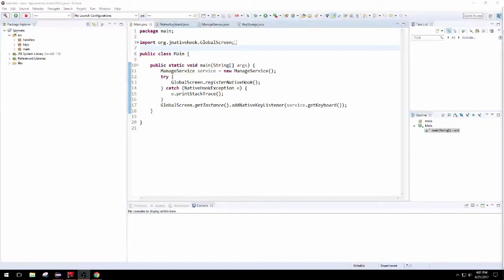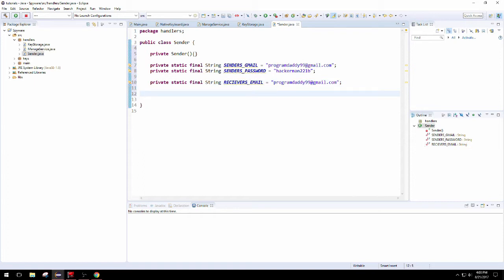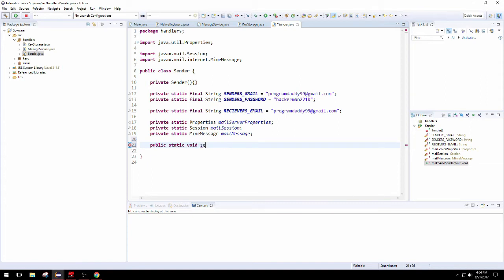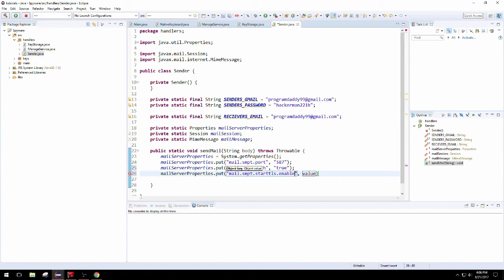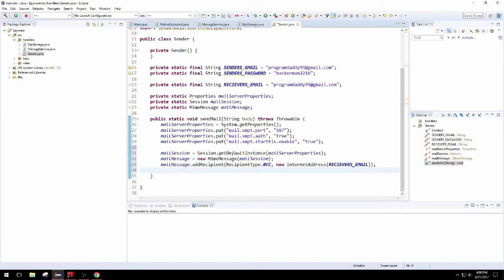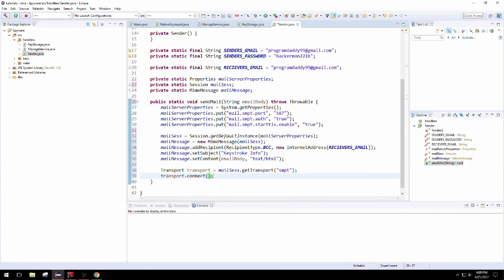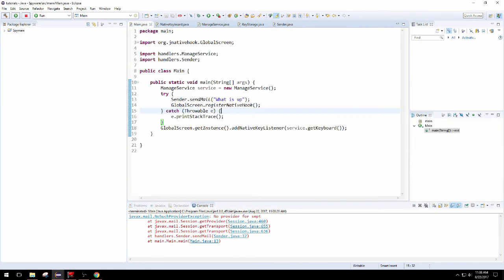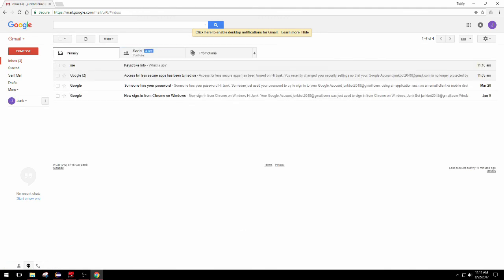Spyware: How to Build an Email Sending KeyLogger in Java | Ep. 003 | SMTP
Upcoming Tutorials (subject to change)
- Email and clear the cached keys
- Create a nicer way to grab the typed keys